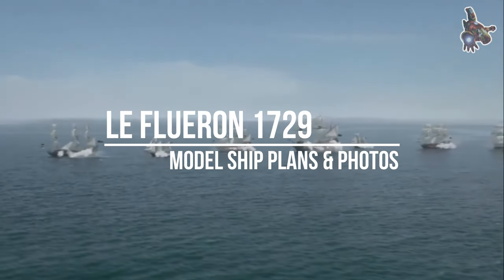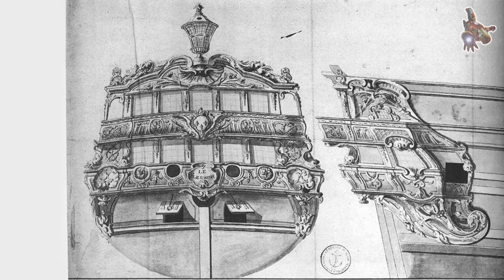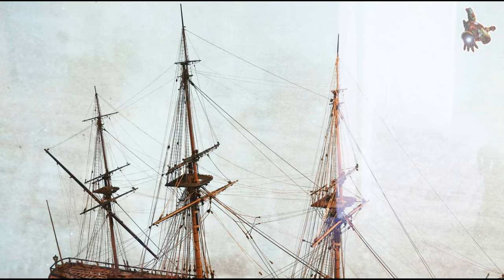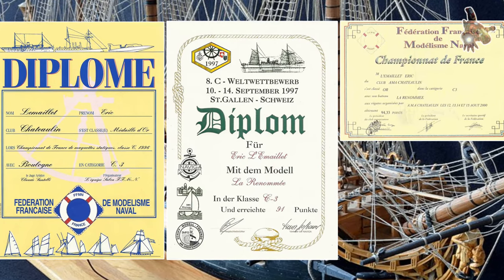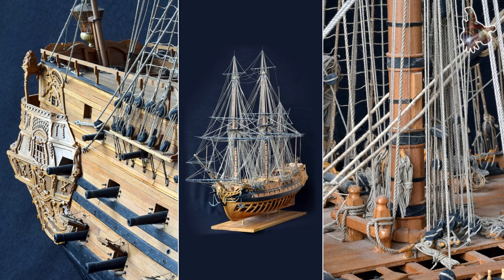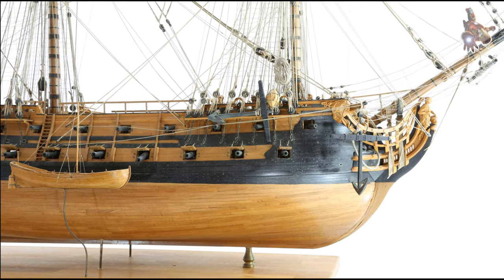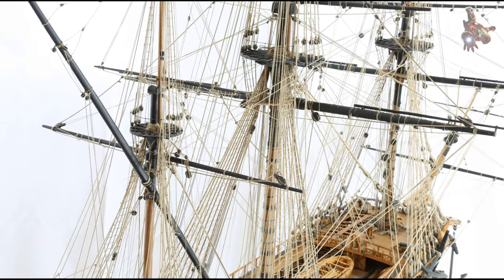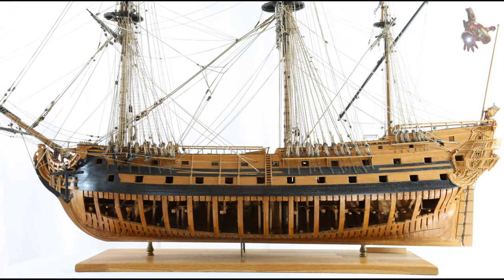Le FLEURON 1729 model ship PLANS & PHOTOS * Funniest SuperHeroes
The publication was based on an exceptionally complete corpus of contemporary documentation that includes a full description of the classification and characteristics of the ships, its creator’s own drawings, original sketches of the ship’s decoration and sculptures by Caffieri, and a complete set of information on the ship’s rigging found in a manuscript of the period.

 0:57 -  Le Fleuron - Construction
 2:20 -  Le Fleuron - model ship plans
 3:17 -  Le Fleuron - model ship photos
 3:39 -  Le Fleuron - 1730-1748: Participates in the War of the Spanish Succession
 6:16 -  Le Fleuron - 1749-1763: Participates in the Seven Years' War
 8:32 -  Le Fleuron - 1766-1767: Circumnavigates the globe
10:41 -  Le Fleuron - 1767: Sinks off the coast of Nova Scotia in a storm

Le Fleuron was a 64-gun frigate built in Rouen, France, in 1729. It was one of the first frigates built to a new design that was much more efficient than previous models.

Ship Model drawings - Le Fleuron 1729